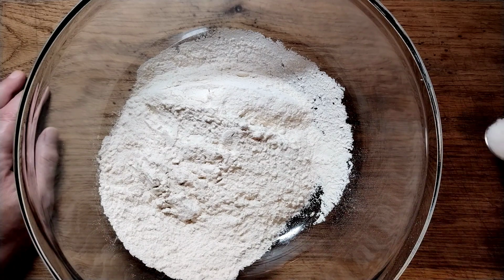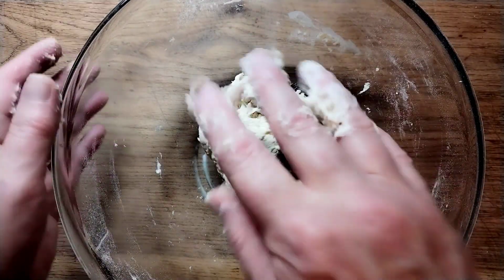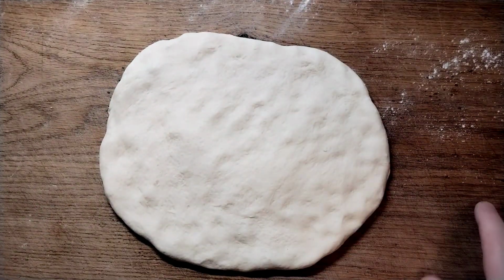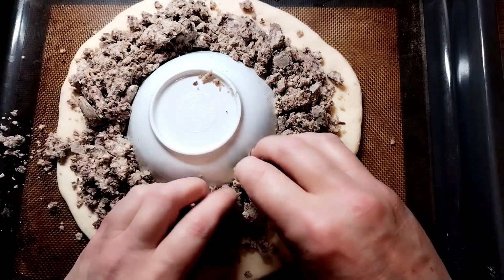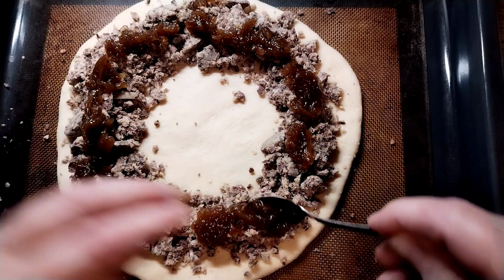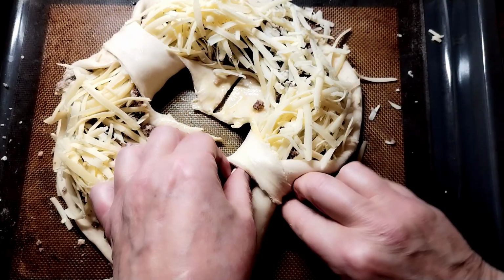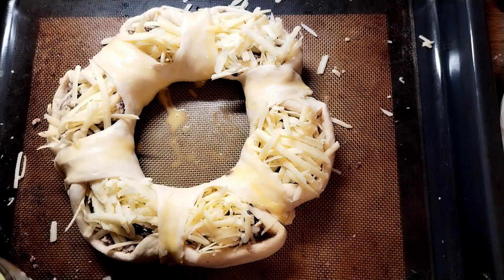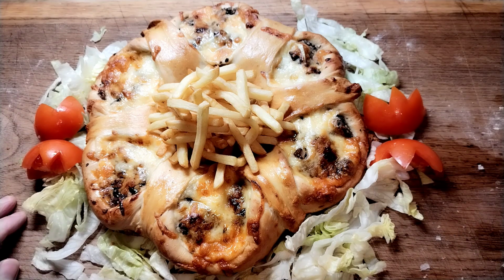Haggis party ring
200g strong white flour
130g warm water
1tsp virgin rape oil
1tsp salt
8g instant yeast
300g crumbled haggis
1/2 jar onion chutney
200g grated cheddar
1 beaten egg